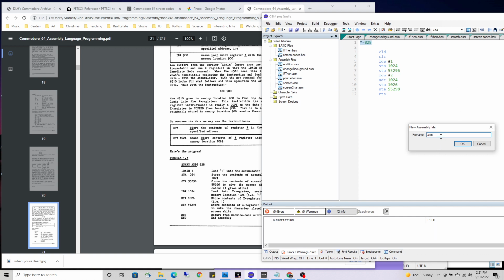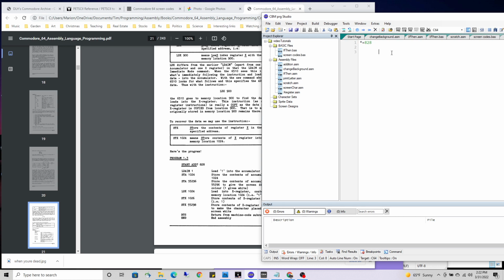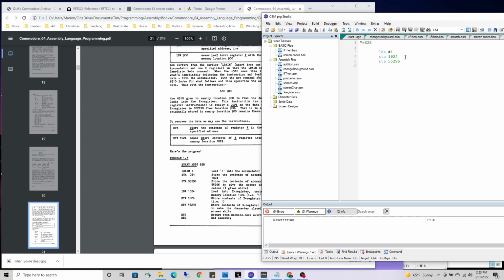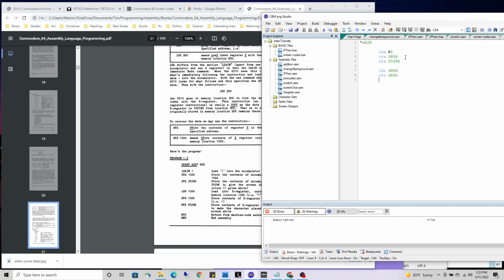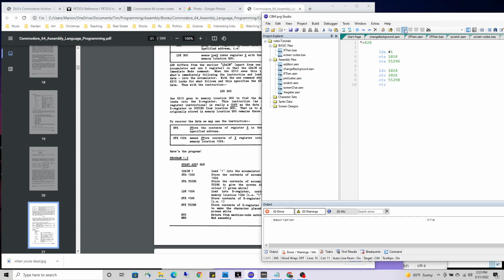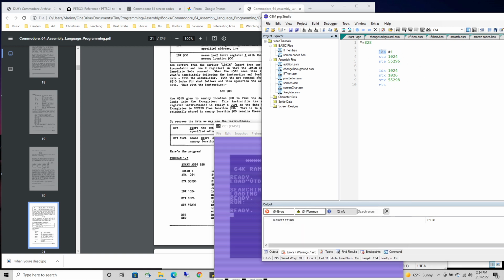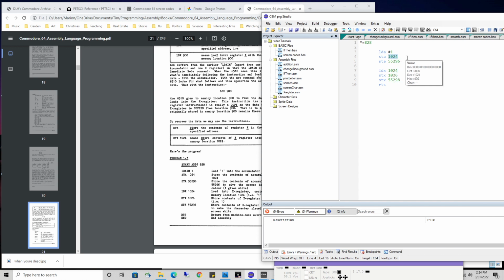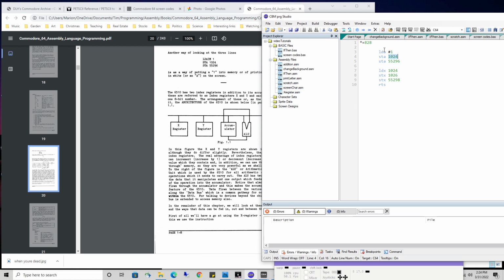X Register - C 64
Working with Registers in Assembly on the Commodore 64